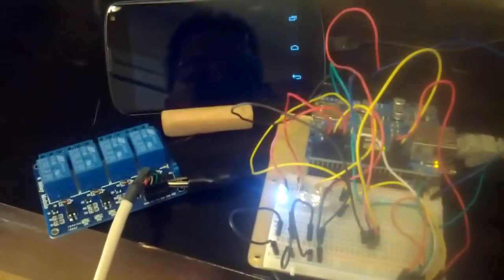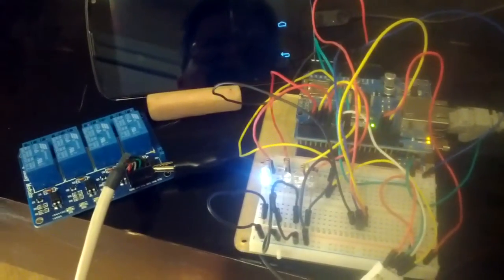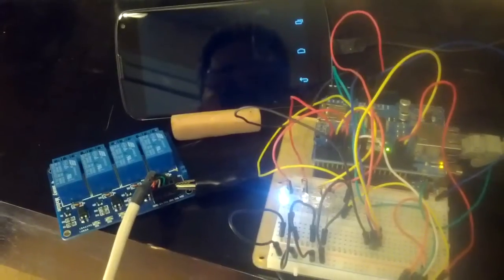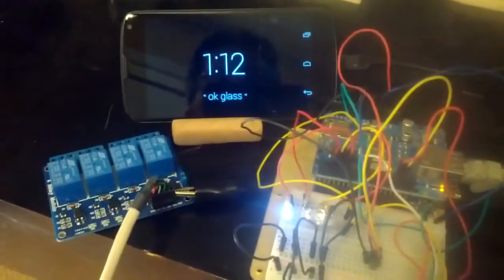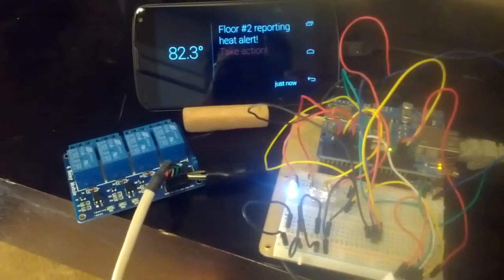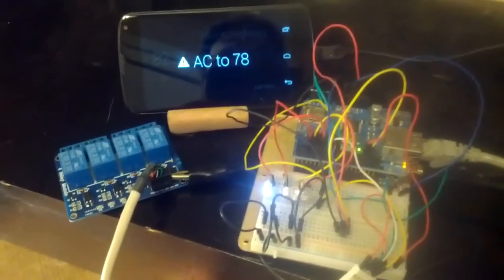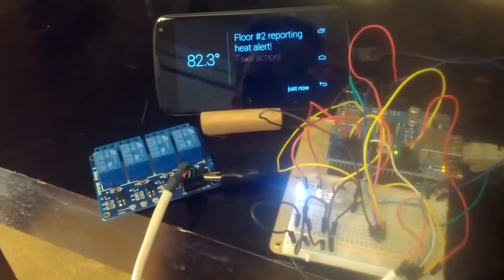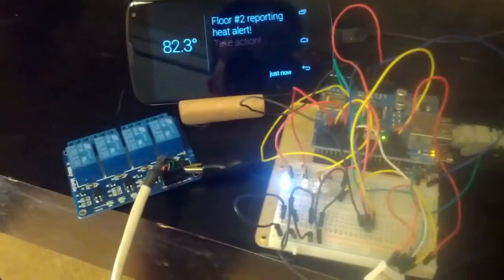Google Glass controlling a network connected Arduino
This is a brief example of using Google Glass to control a network connected Arduino via the Mirror API. The application in this case sets up a subscription, which defines a callback URL, which depending on payload option selected, broadcasts to a topic that our Arduino is listening for (MQTT).

In this case, I'm using my development thermostat (which is a model for the two thermostats that control my house HVAC). I triggered an alert condition (even at 82.3, that's not hot enough for my current ruleset), at which point it pings Glass with a timeline card with a CUSTOM menu option. That menu option utilizes the subscription callback that I defined in my Glass Mirror API application. When the callback is hit, it does the work to send the message to the broker.

It's a light setup, very easy to do, and barely touches the surface of what M2M and Internet of Things applications Google Glass might fit into.